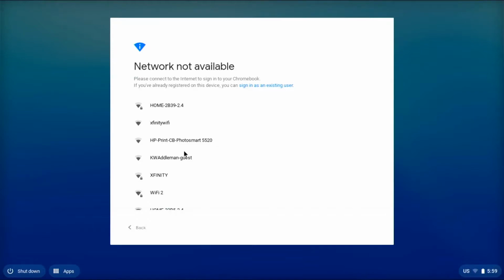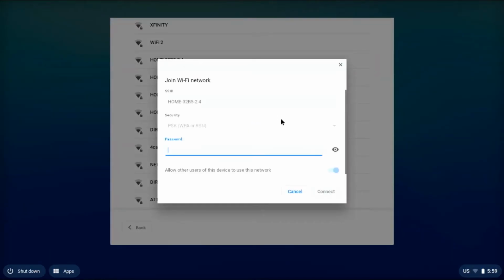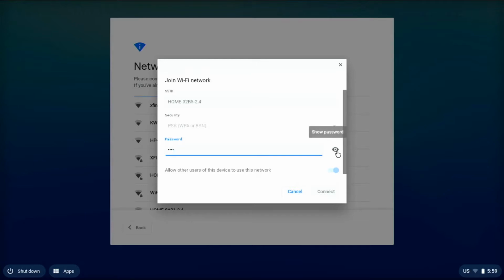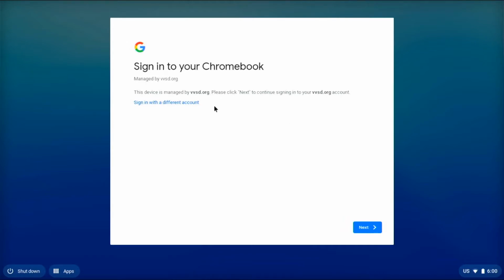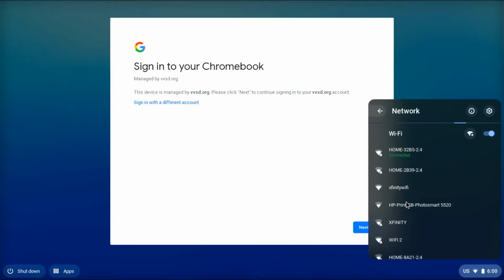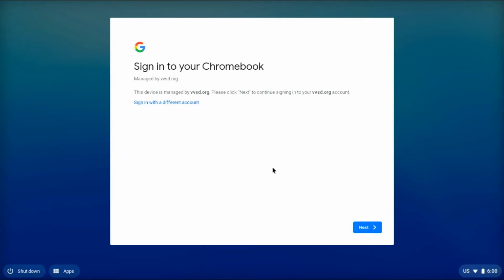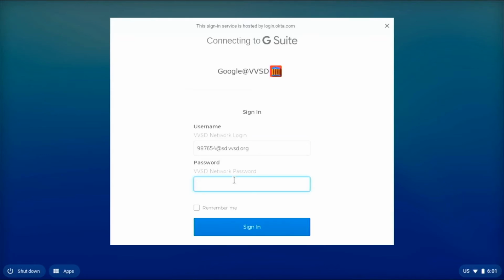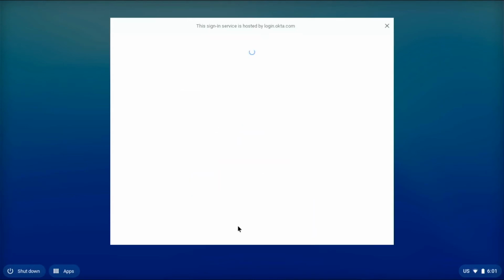How to log into your chromebook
School District 365u Video Tutorial Archives
This video will show you how to Log into your chromebook when you are at home.
If you are still having issues logging in please visit your school's Chrome Care Center or contact Student Help Desk.